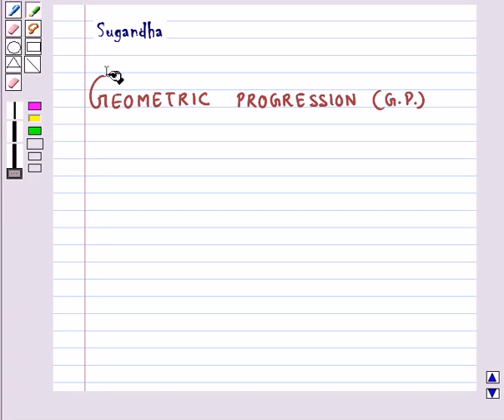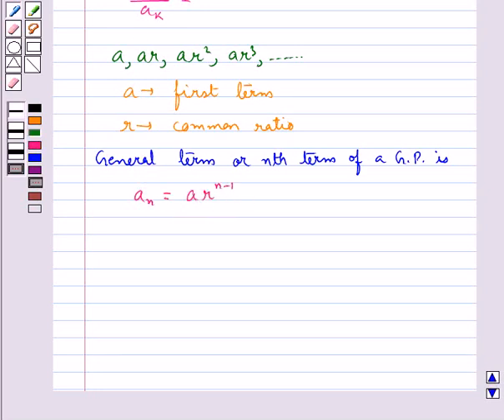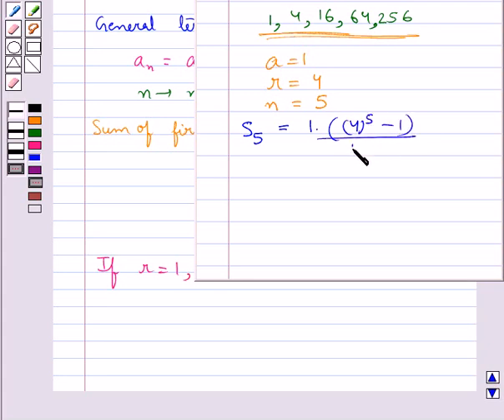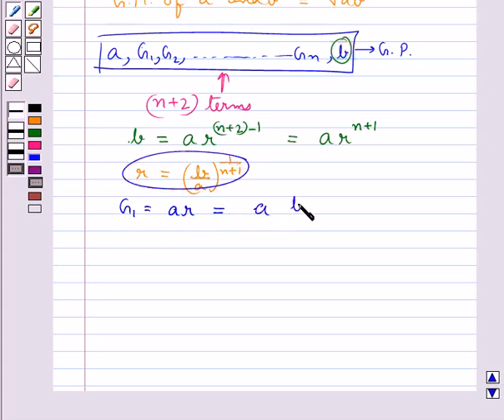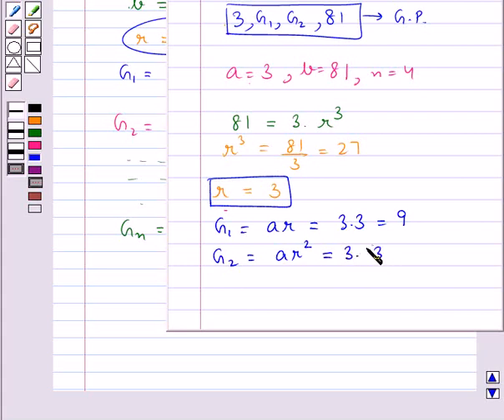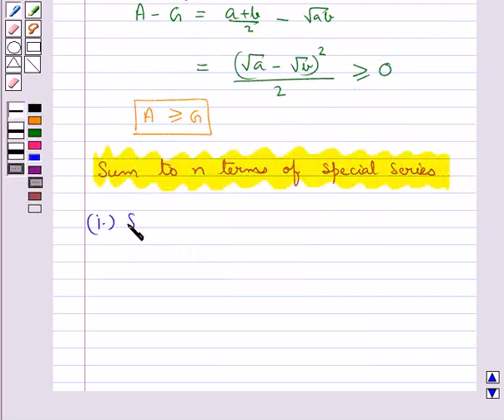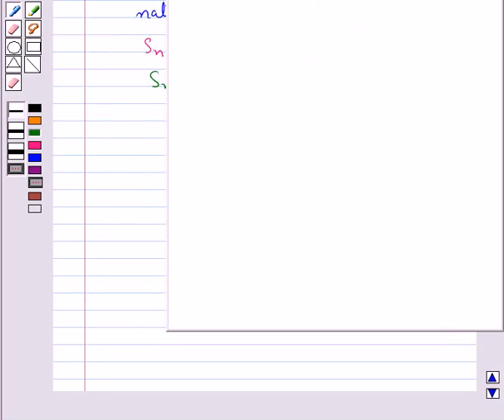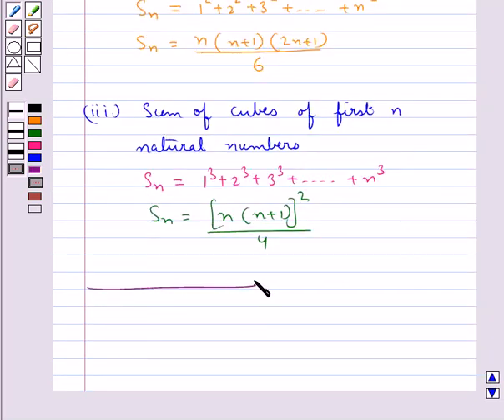Maths XI NCERT 2007 9 KC2